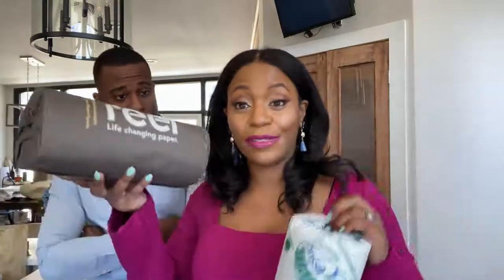Getting That Paper with Reel Paper AND Freedom Paper Company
Getting that paper with @reelpaper AND @freedompapercompany

So the market for black-owned paper goods is expanding. Companies are starting and expanding their line of products every day!

The fam and tried some new TP from @freedompapercompany and jumped at the chance to try NEW paper towels from @reelpaper